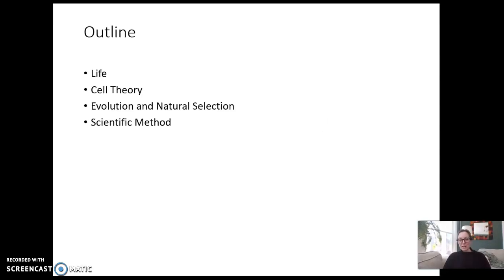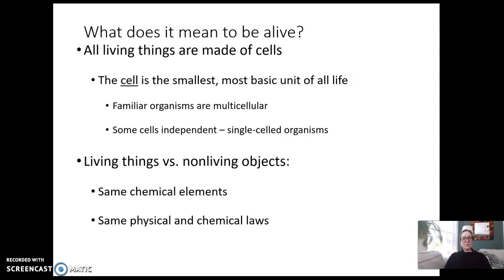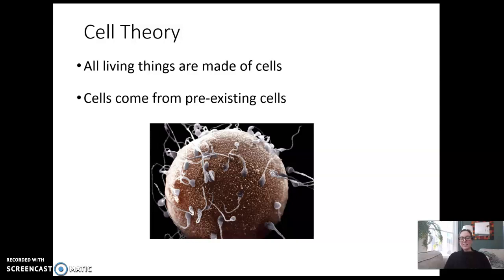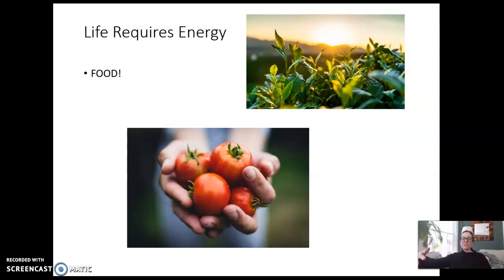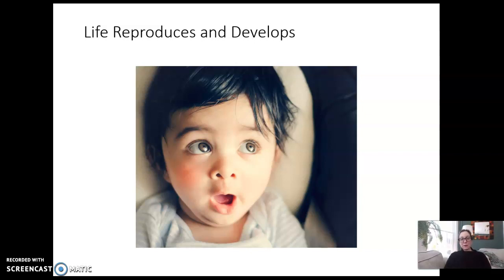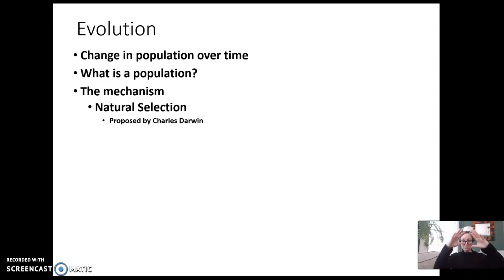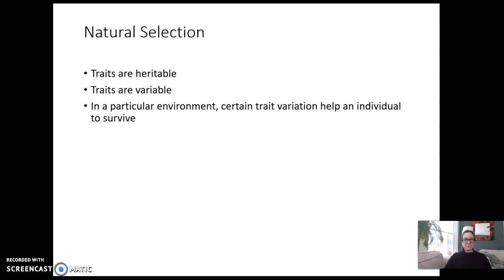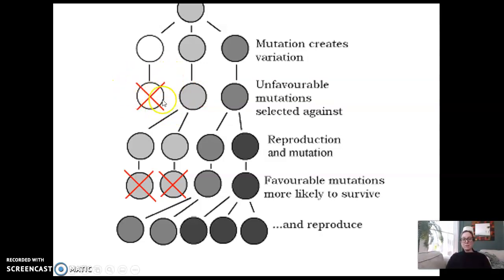2022 Chapter 1 BIO